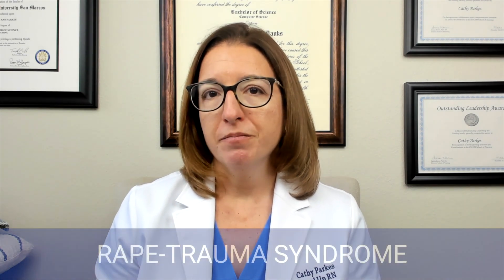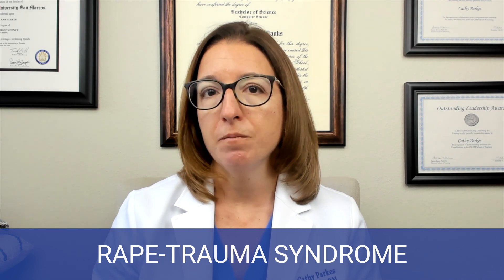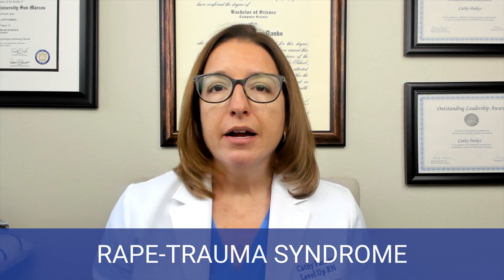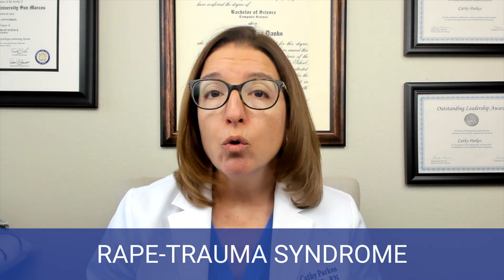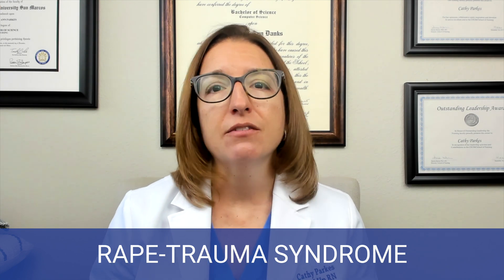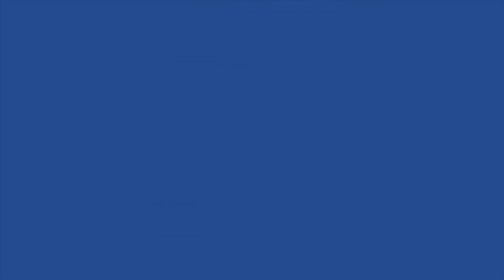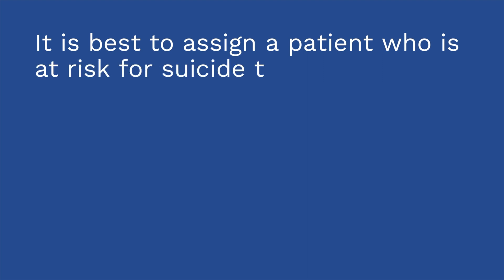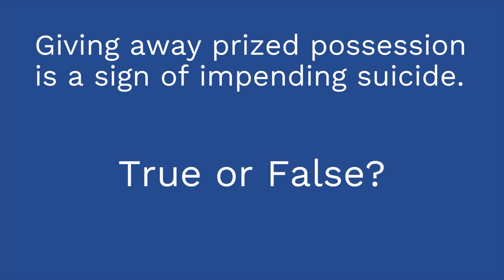Sexual Assault and Suicidal Patients - Psychiatric Mental Health Nursing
Content warning: Sexual assault and suicide. This video covers key nursing knowledge about sexual assault victims and suicidal patients. The labs, treatment, and nursing care for victims of sexual assault. The 3 phases of rape-trauma syndrome: acute, outward adjustment, and resolution. The risk factors and protective factors associated with suicide, along with the signs of impending suicide. Finally, treatment options and nursing care of suicidal patients.

Our Psychiatric Mental Health Nursing video tutorial series is taught by Cathy Parkes BSN, RN, CWCN, PHN and intended to help RN and PN nursing students study for their nursing school exams, including the ATI, HESI and NCLEX.

0:00 What to Expect?
0:33 Sexual Assault
0:43 Labs
1:20 Treatments
1:51 Nursing Care
2:21 Rape Trauma Syndrome
2:42 Acute Phase
3:10 Outward Adjustment Phase
3:35 Resolution Phase
3:51 Patients at risk of suicide
4:36 Protective Factors
5:05 Signs of Impending Suicide
6:04 Treatments
6:52 Nursing Care
8:29 Quiz Time!